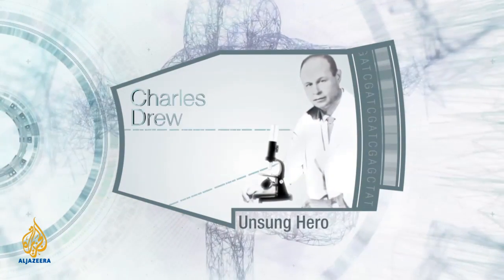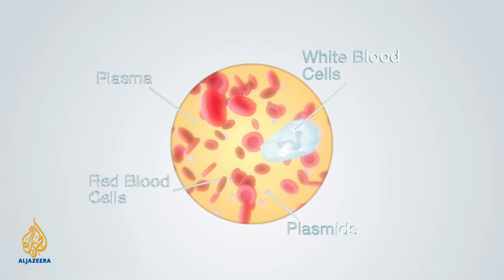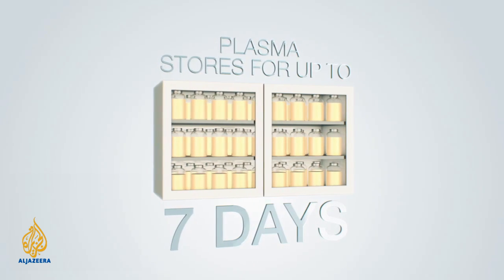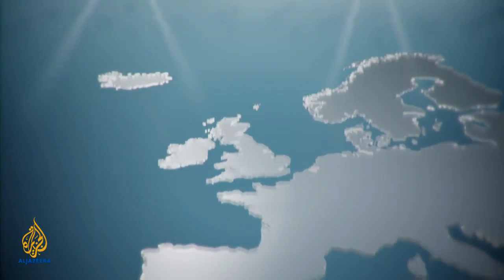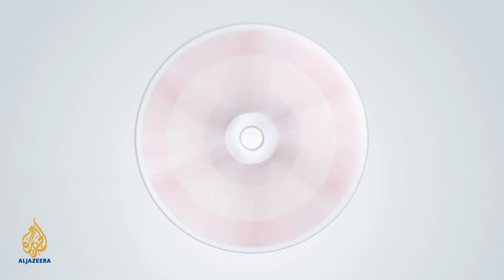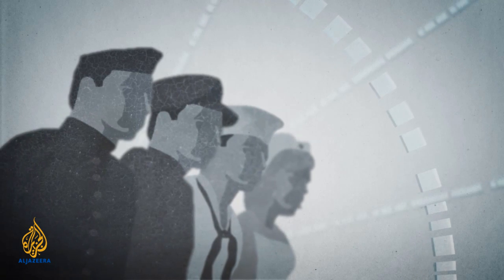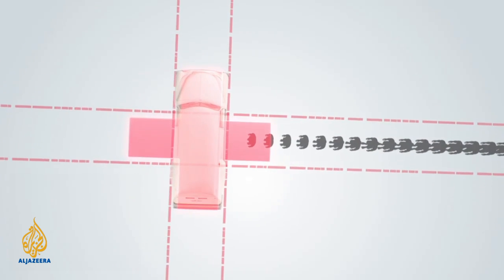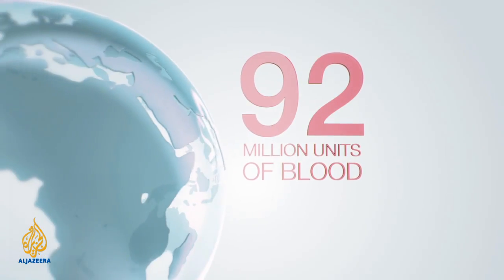The Cure - Episode 2: Unsung hero: Charles Drew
Dr Charles Drew’s pioneering research into long-term storage of blood plasma during World War II not only saved the lives of thousands of servicemen and civilians, but also paved the way for blood banks across the world. And as an African-American, he broke down barriers in a racially divided US to become a leading physician, and campaigned against the exclusion of black doctors from medical organisations.